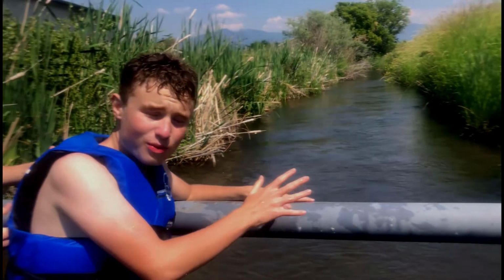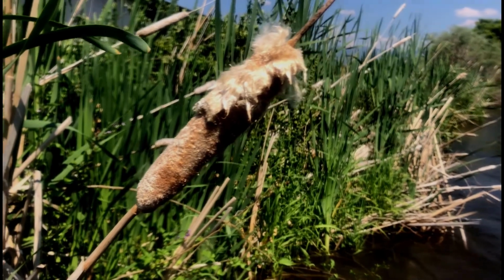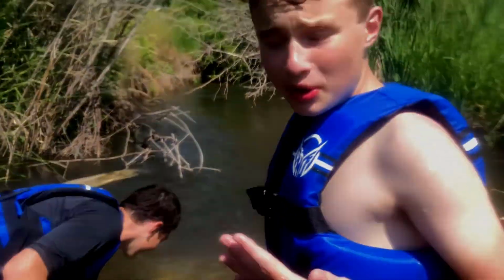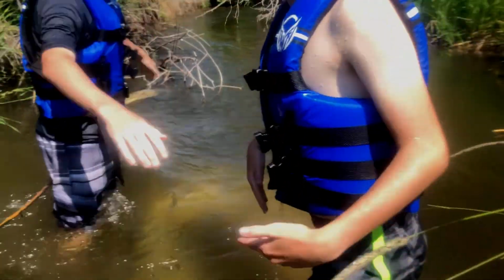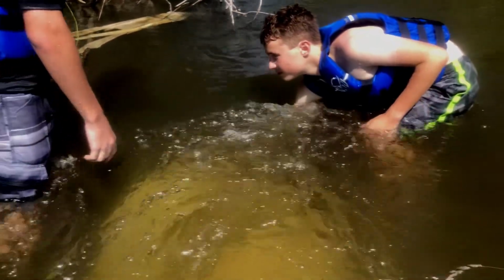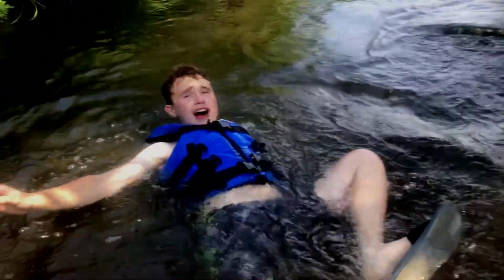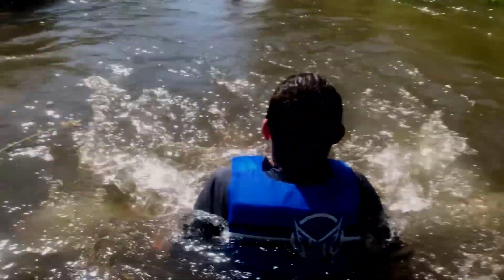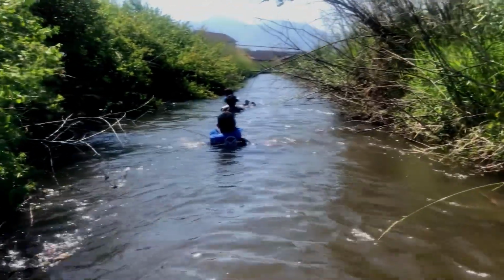TEST | Into the WILD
Clips from "The Wild | Nature Explorers" are gloriously combined with new editing capabilities and special effects to create a grand experiment. How many additions from the original video can you count?

GET OUT THERE AND TRY SOMETHING NEW!

Editing Software: HitFilm Express 2021